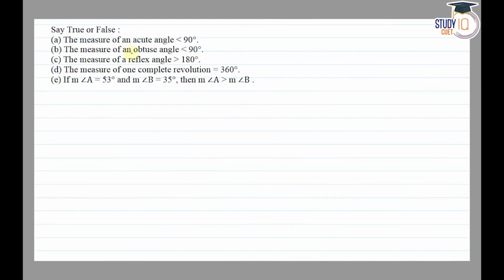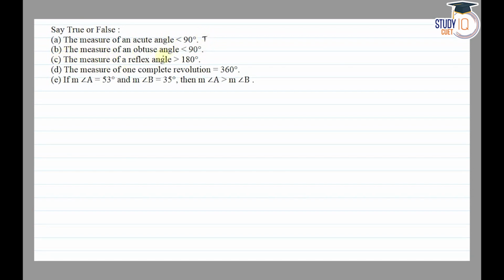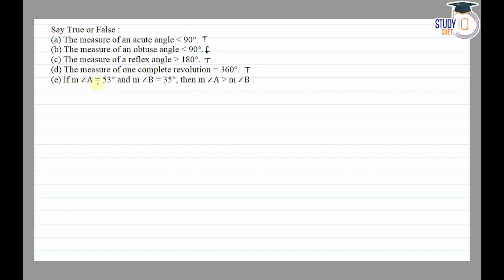NCERT Solutions Class 6 Maths Chapter 5 Exercise 5.4 Question No.2 | Understanding Elementary Shapes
*Question* -
Say True or False.
(a) The measure of an acute angle
(b) The measure of an obtuse angle
(d) The measure of one complete revolution = 3600

In this video, we guide you through NCERT Class 6 Maths Chapter 5 Exercise 5.4 Question No.2, providing comprehensive solutions for Understanding Elementary Shapes. Enhance your geometric understanding with a step-by-step breakdown, tailored for students seeking clarity. This tutorial is a valuable resource for mastering elementary geometry, offering a focused approach to problem-solving. Join us as we simplify the complexities of NCERT Class 6 Maths.